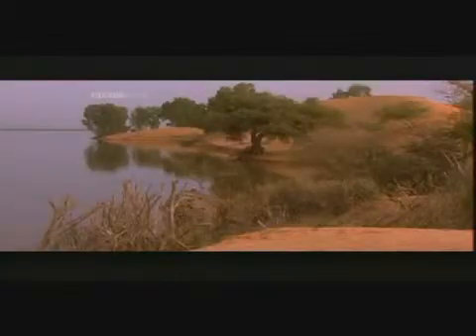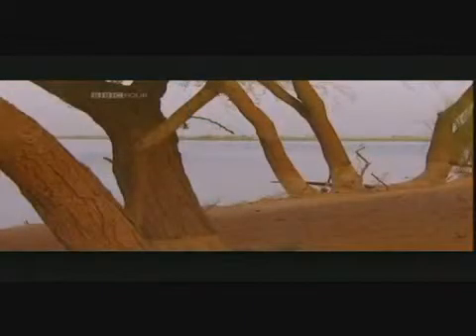Ancient West African Megacities